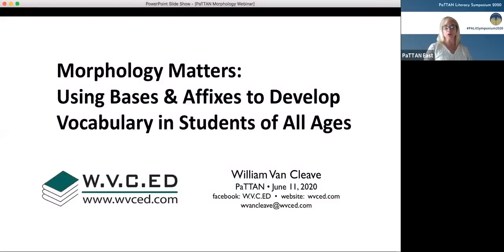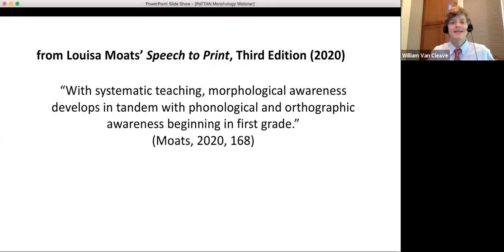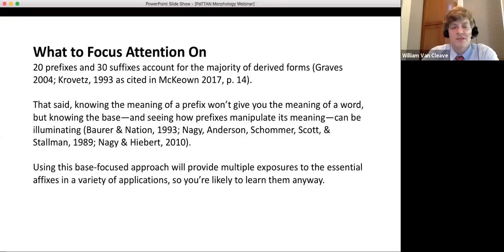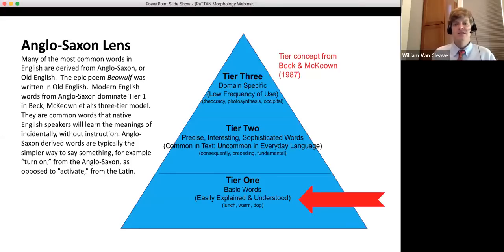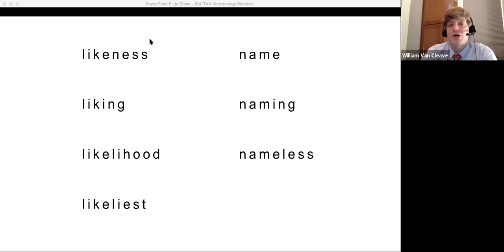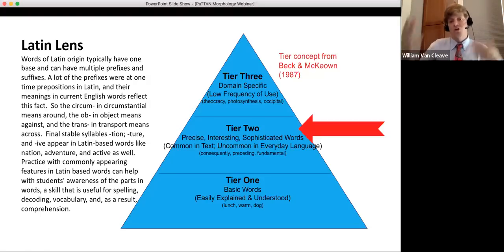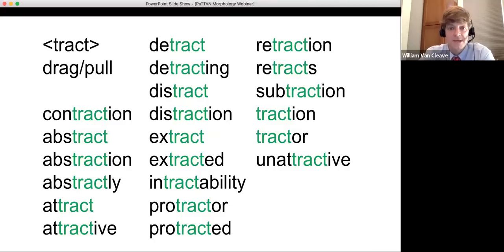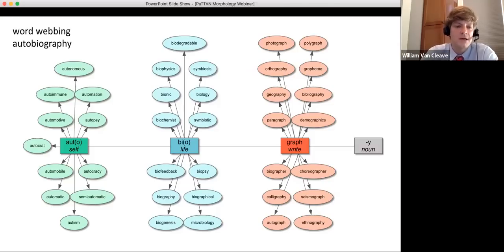Van Cleave - Morphology Matters: Using Bases & Affixes to Develop Vocabulary in Students of All Ages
Handouts for the sessions can be found at this 2.3 f Morphology Matters: Using Bases & Affixes to Develop Vocabulary in Students of All Ages